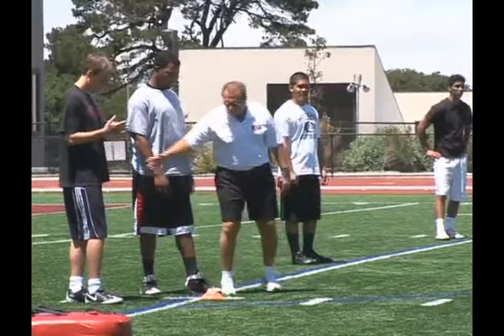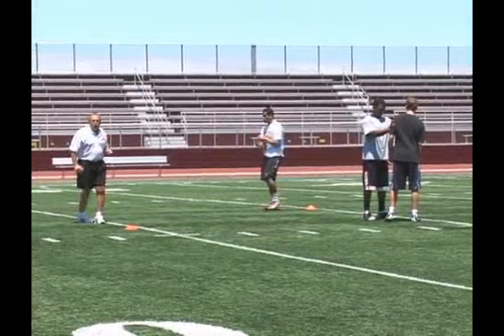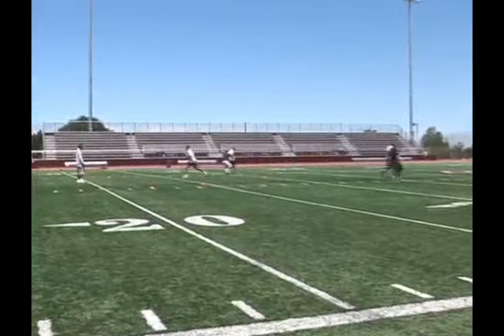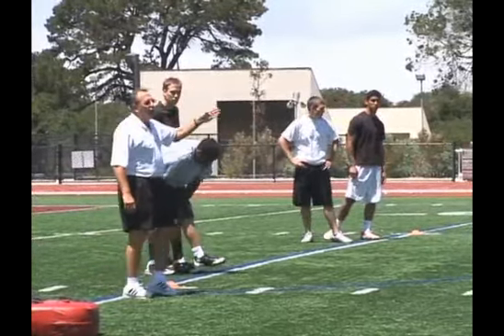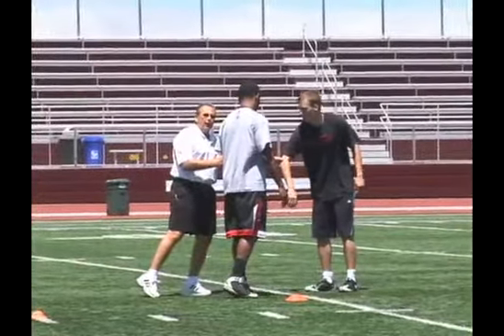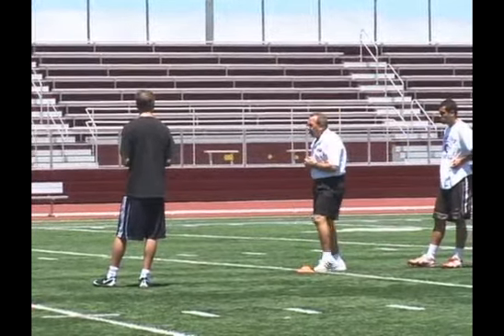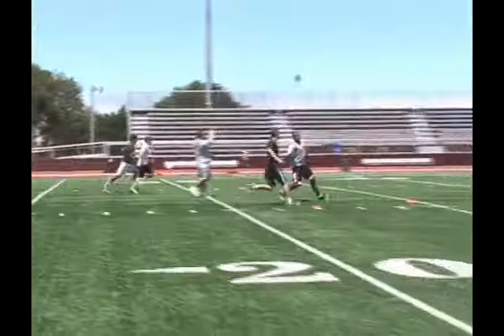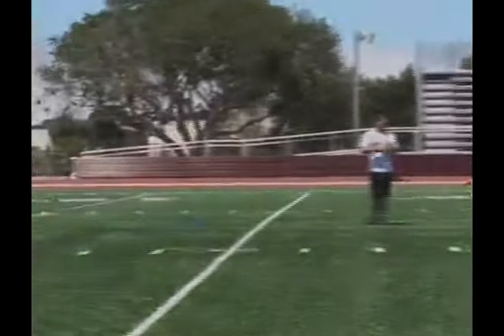Special Teams: Drive & Come To Balance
Check out my blog for more FREE drills, tips and techniques!